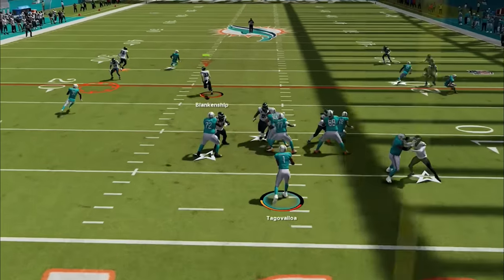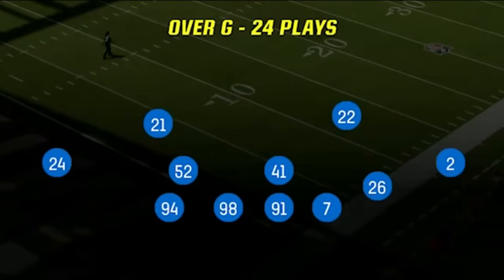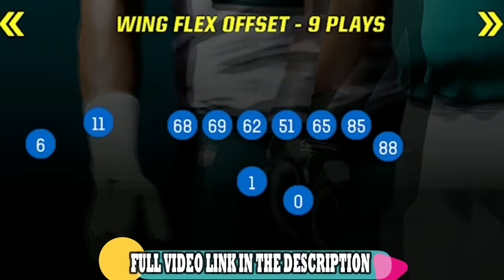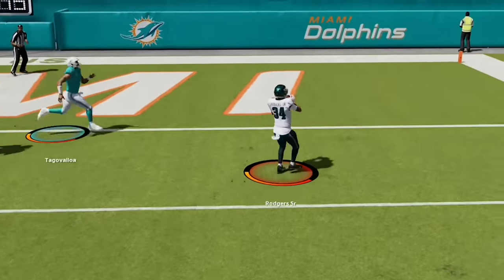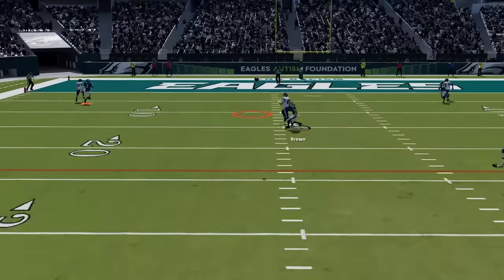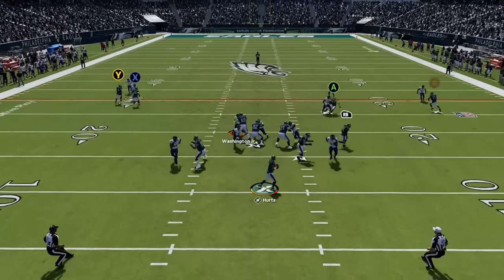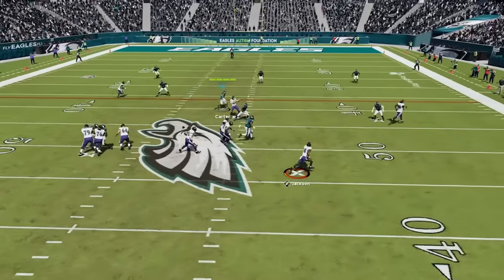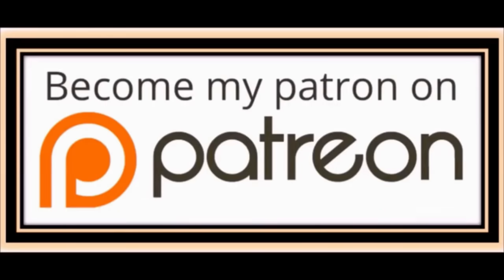😡🤬EVERYONE RAGE QUITS Vs This OVERPOWERED NEW DEFENSE! Stops Run & Pass! Madden NFL 24 Gameplay Tips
0:00 Madden NFL 24 Gameplay
0:56 Best Playbooks to use
1:27 Best Defense Formation
2:03 Best Plays
2:31 Best Base Defense
2:50 Best Offense Madden 24
4:13 Best Run Defense
4:42 Best Blitz
5:00 2nd Gameplay Start
7:27 1 Play TD vs Man Zero Defense
8:02 Best Run Play
8:49 How to Beat this Defense